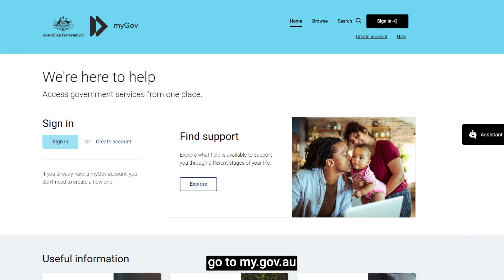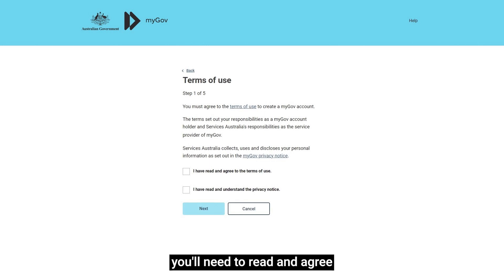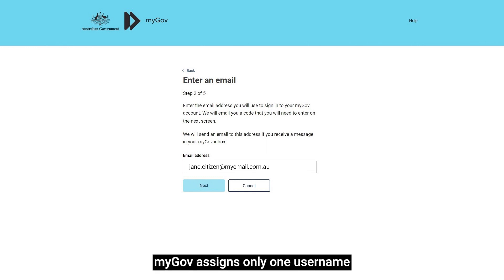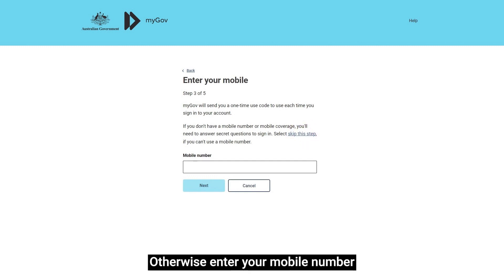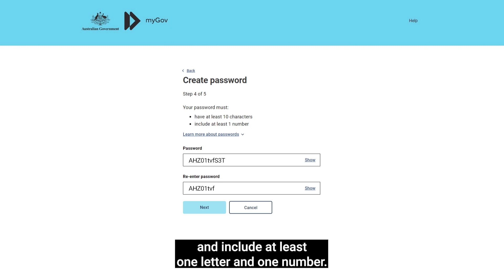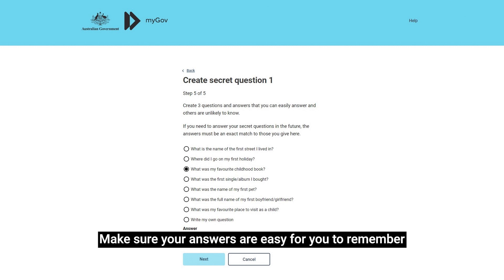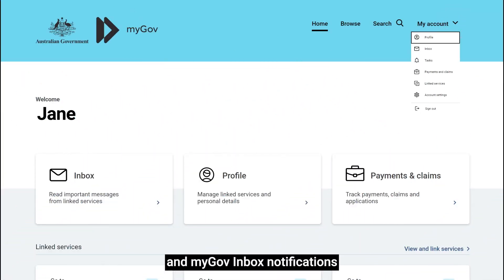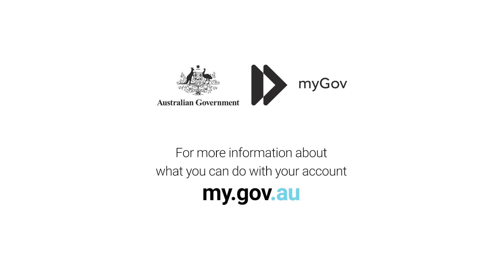How to create a myGov account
Watch this step by step tutorial to help you create a myGov account at my.gov.au